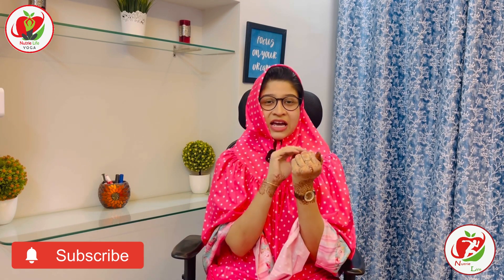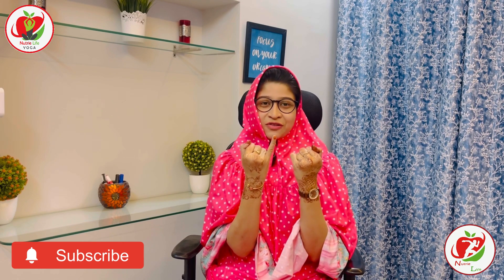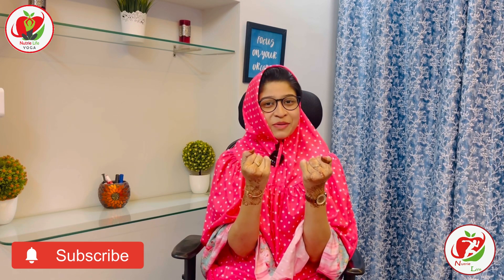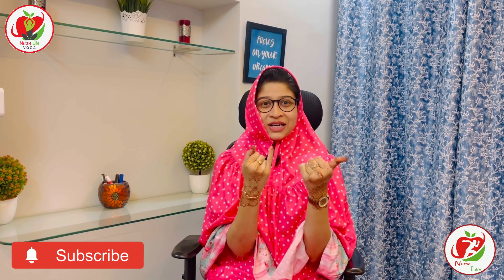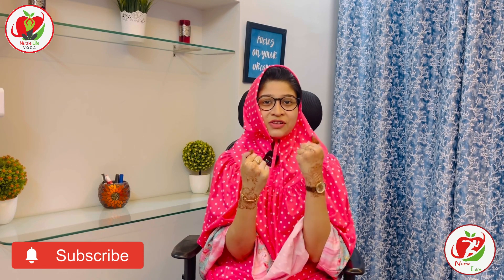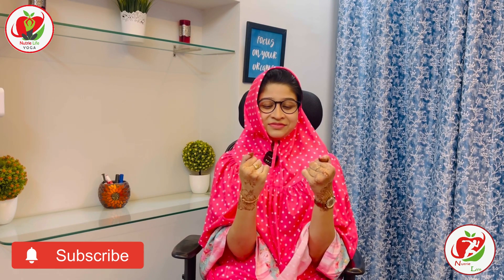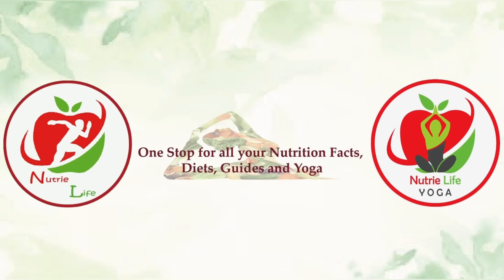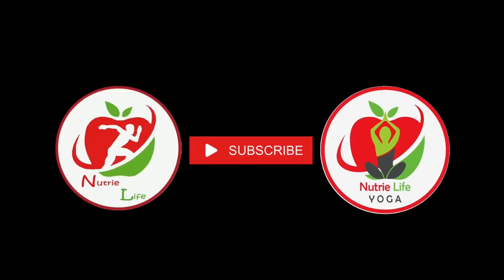Brain exercise Part 1 | Mind Game | Fun Exercise | Game for all Age Groups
Brain Exercise to increase focus, memory & concentration | fun exercise to activate your Brain's Hemispheres